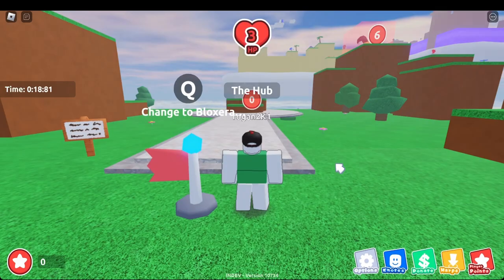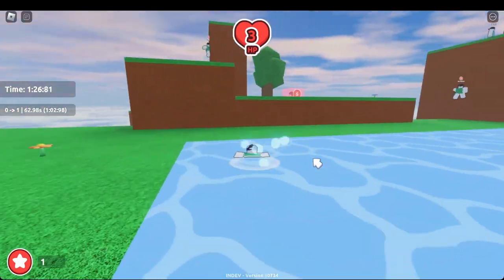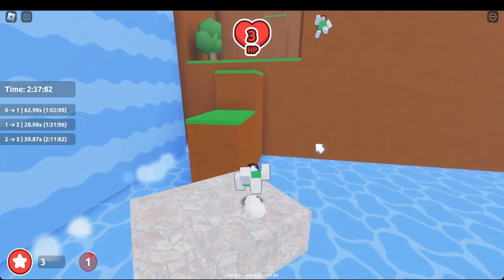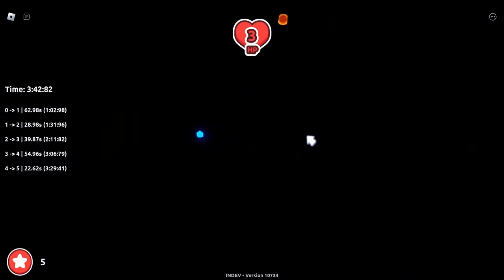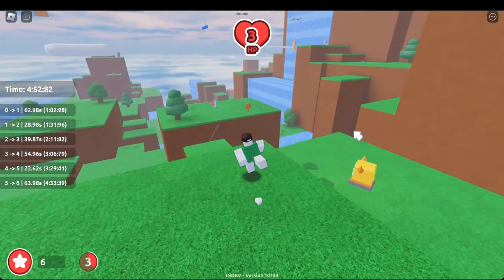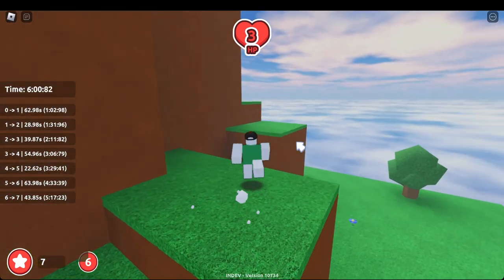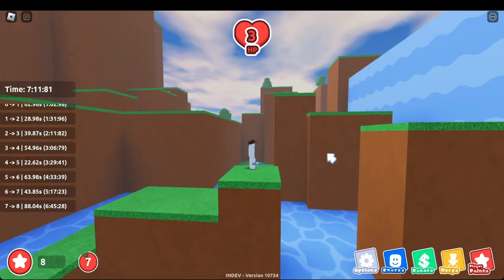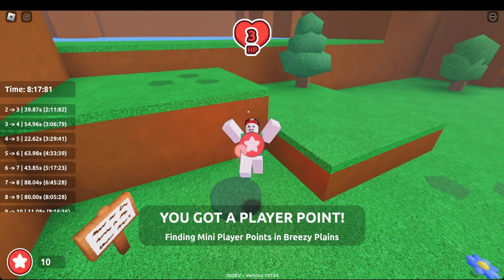Hub 1 and Breezy Plains | Rushed Walkthrough | SUPER BLOX 64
question is: can you keep up the pace?